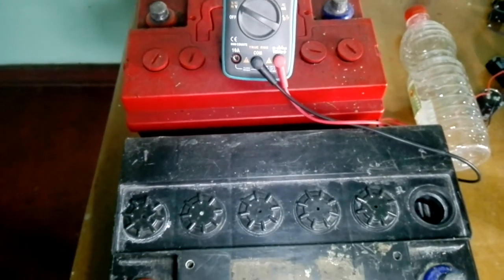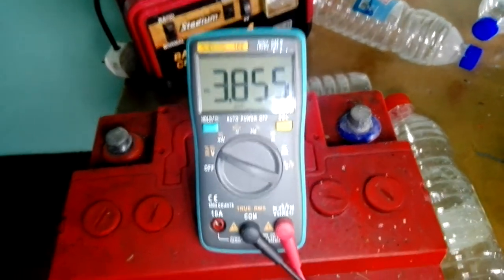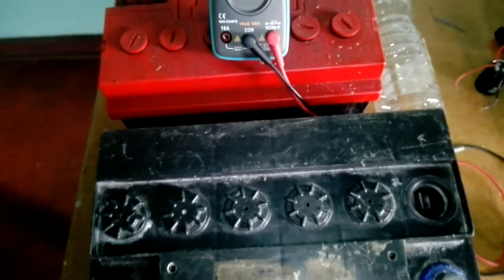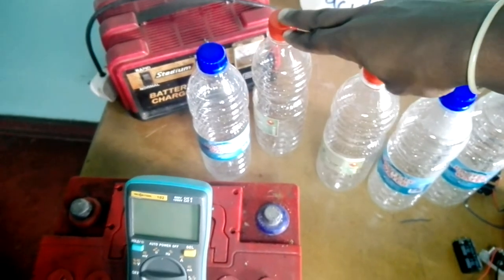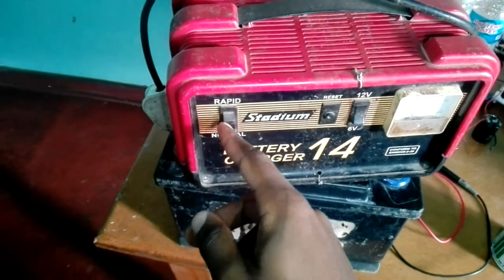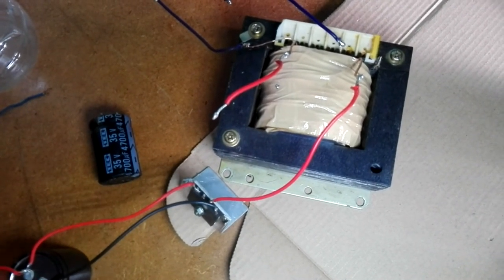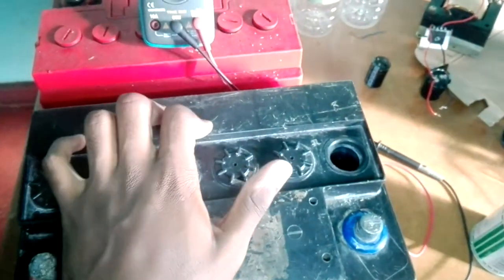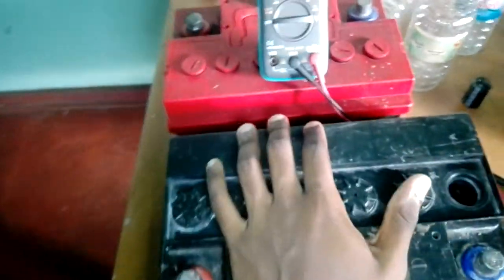HOW TO RESURRECT A DEAD LEAD ACID BATTERY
Full restoration of a dead sulphated battery. Tailor made for the resident of Zimbabwe but can be used anywhere in the world.
Equipment required:
1. Full attention to the instructions.
2. Protective gear (gas mask, goggles and gloves).
3. Battery acid and water.
4. Battery charger.
5. Advanced electricity knowledge (if you want to build your own charger).
6. Full compliance to the instructions unless qualified enough to compromise.